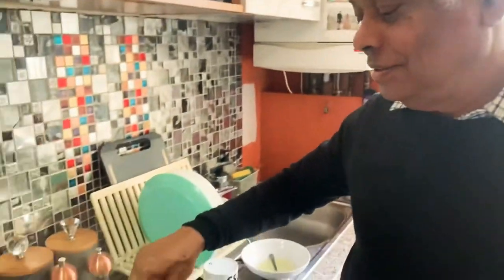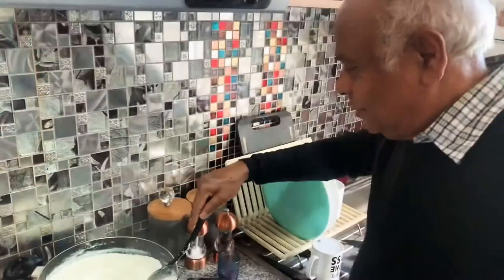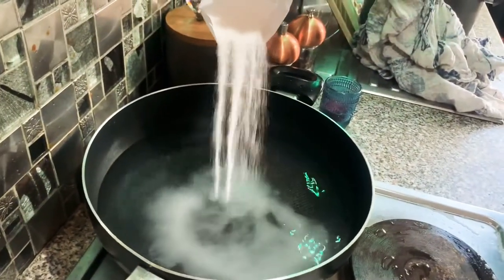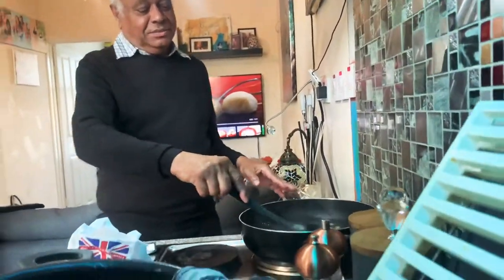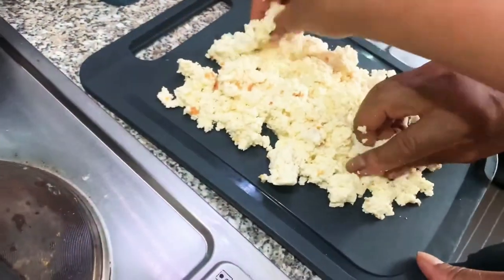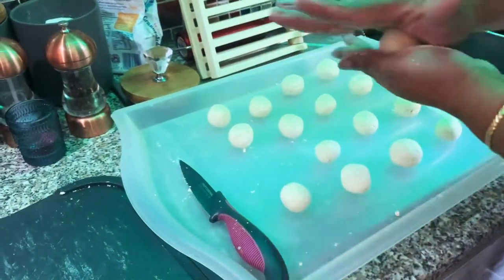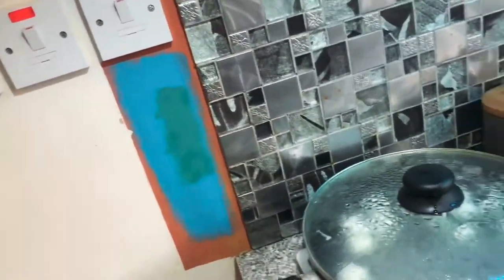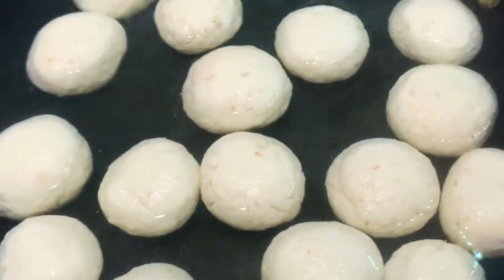Bengali style Roshogolla sweets with Susie’s dad!